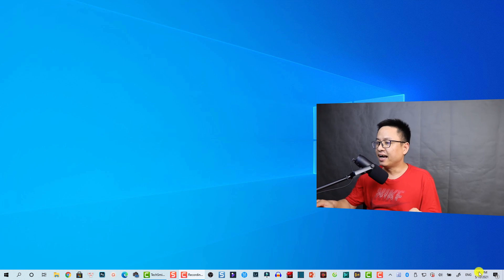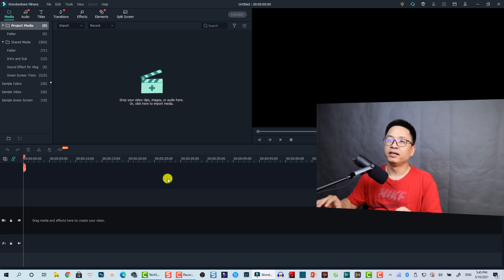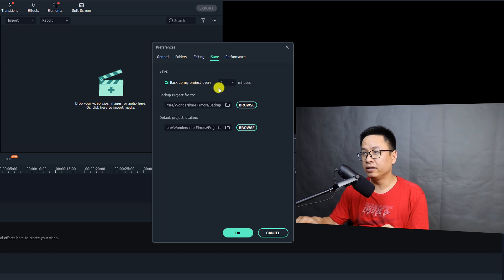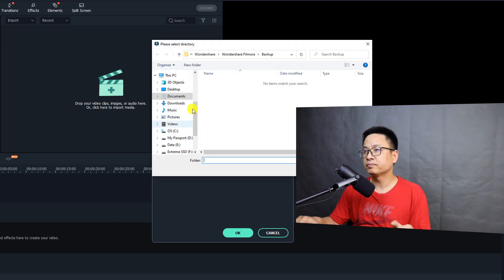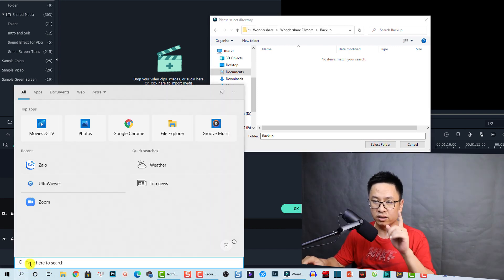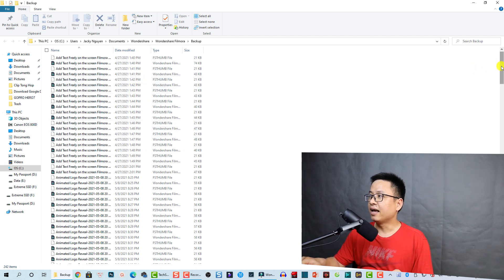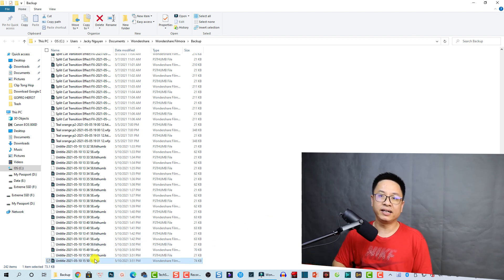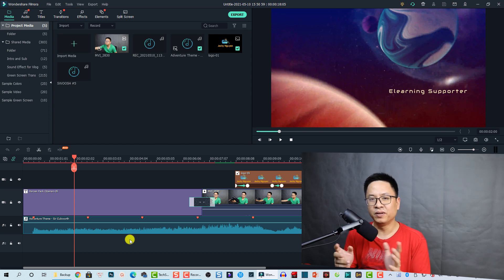How to Find Backup Projects In Filmora X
This tutorial shows you how to find your backup projects in Filmora X to help you recover your project after the program crashed.